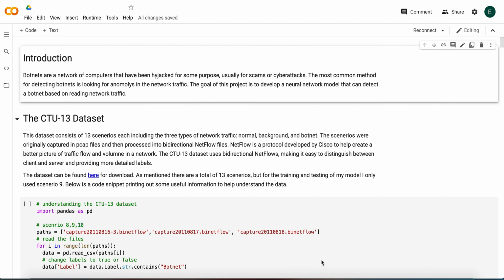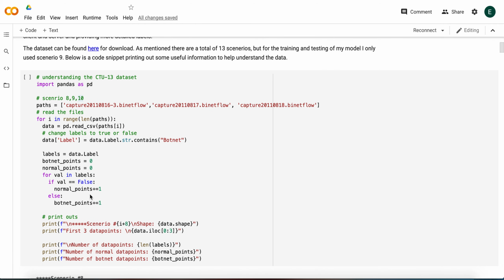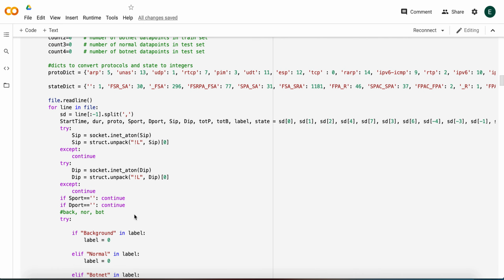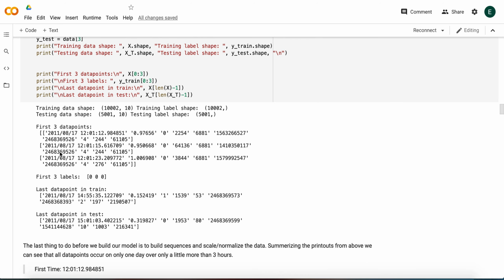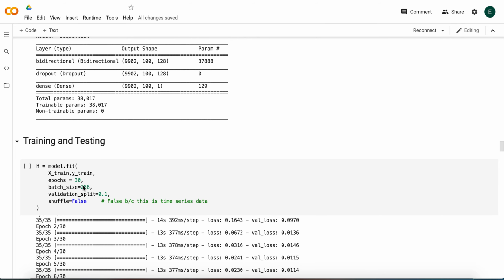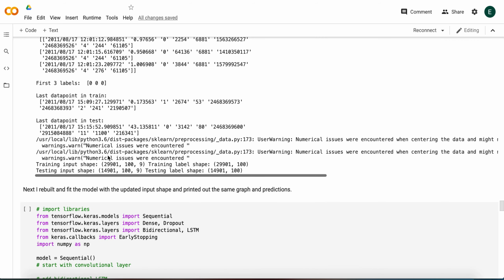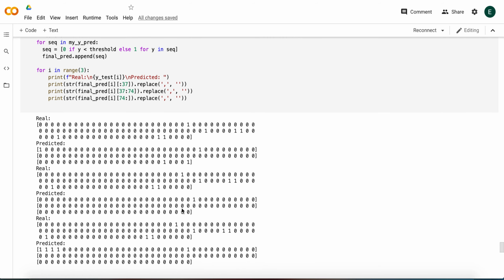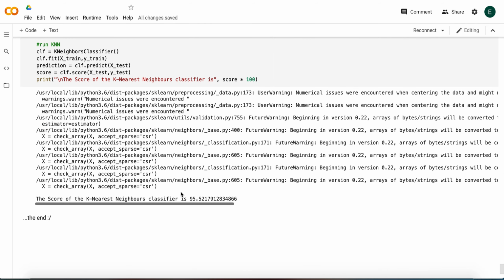NNProject3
Presentation of Neural Networks Project #3.

T